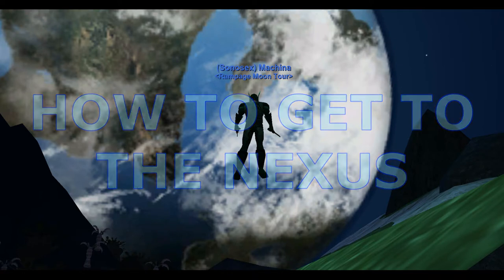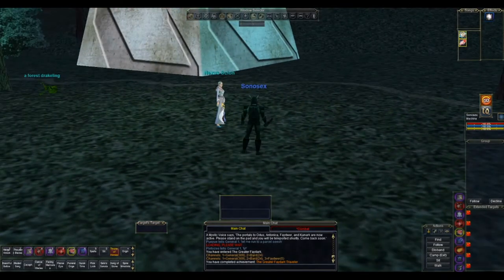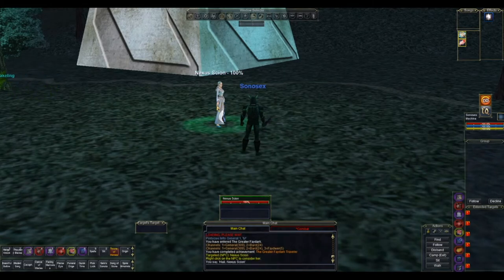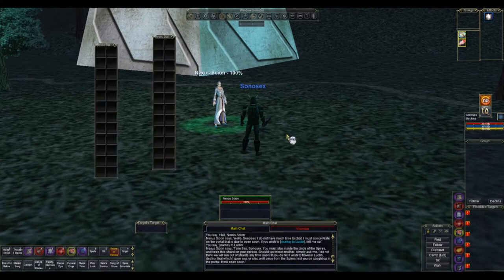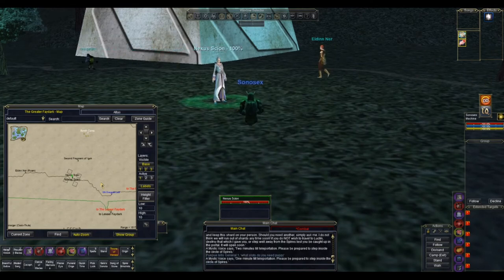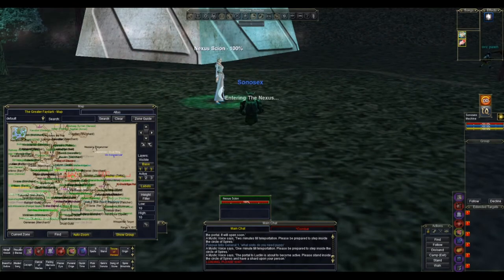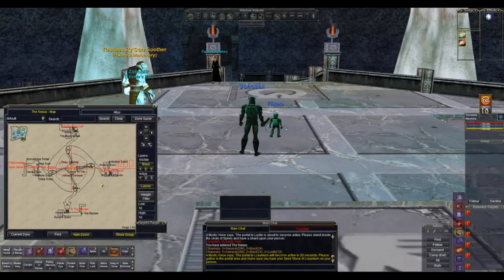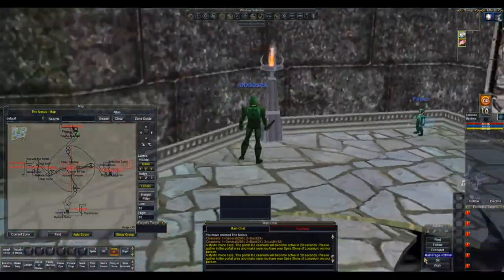How To Get to The Nexus & Guild Bind - TLP - IDTV Guides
How to get to the Nexus.

An IDTV Guide